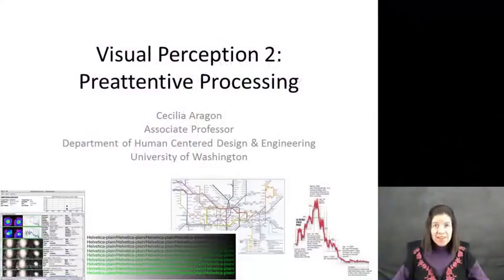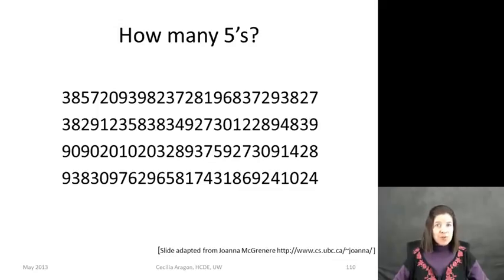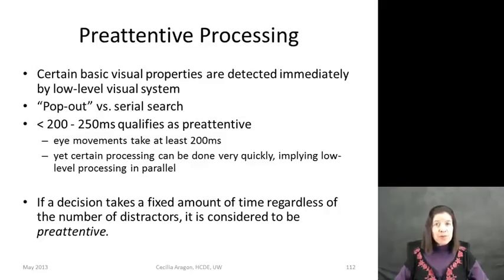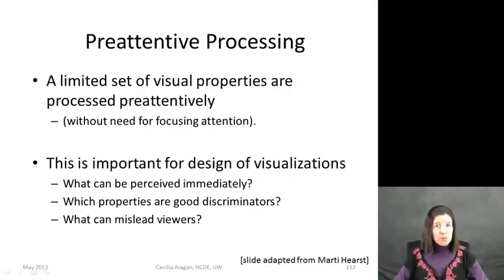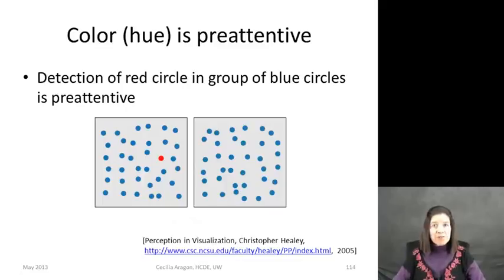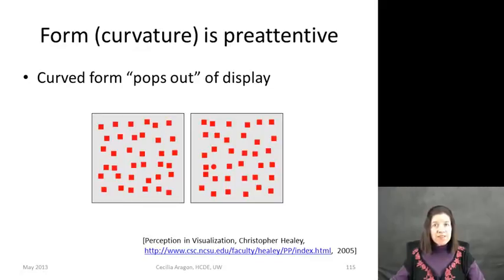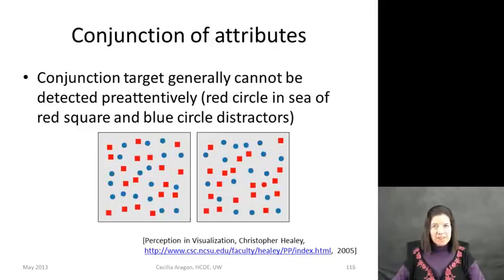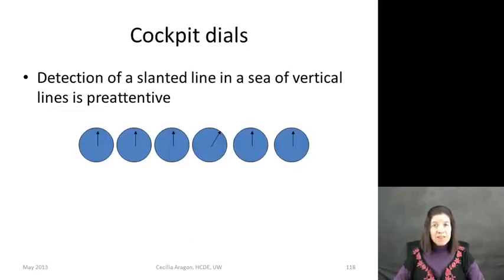8 8 08 Visual Perception Part 2 4 18